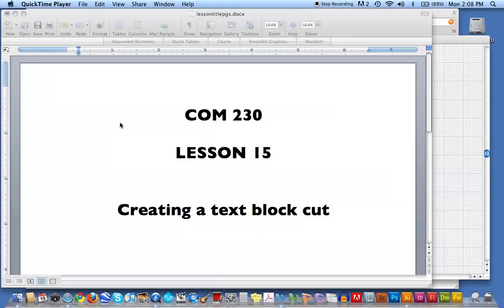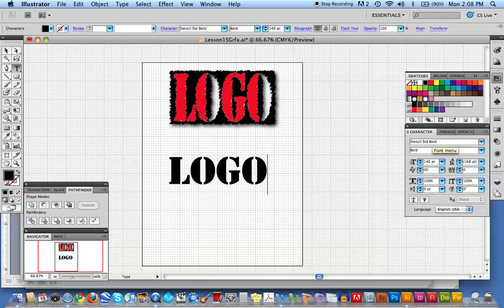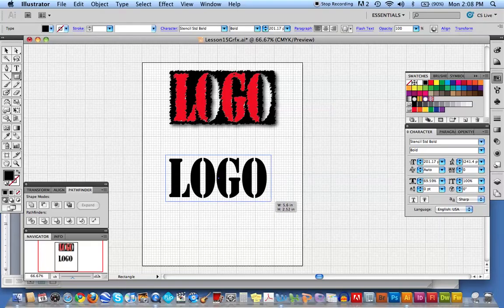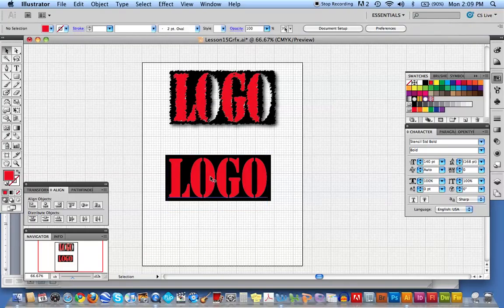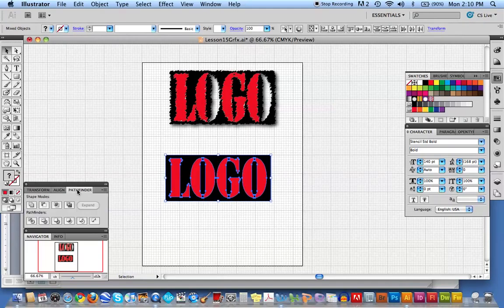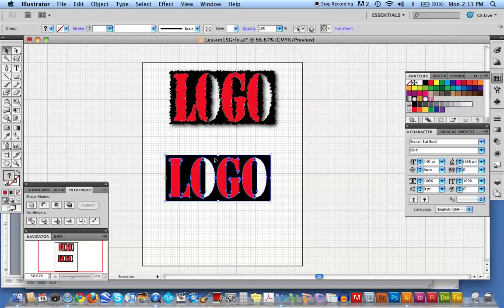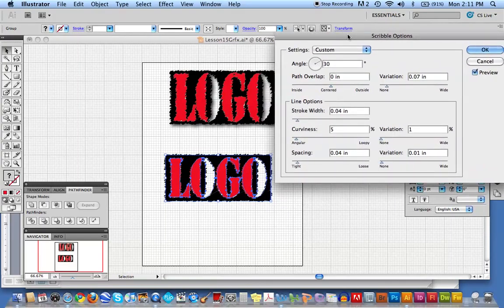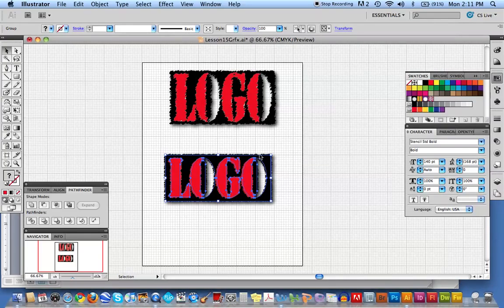Adobe Ill Lesson 15